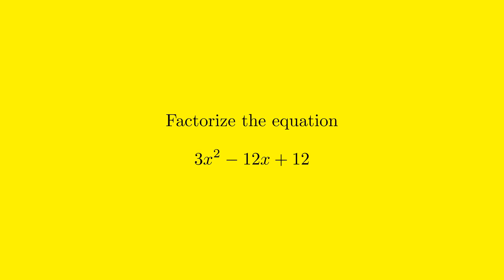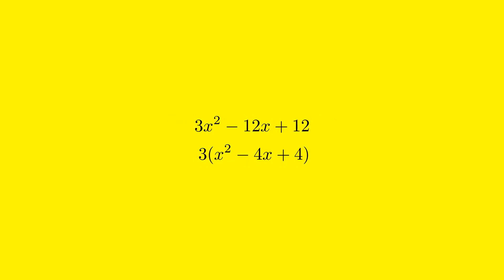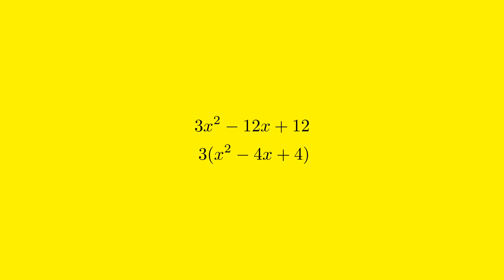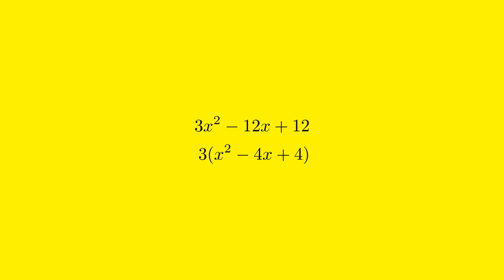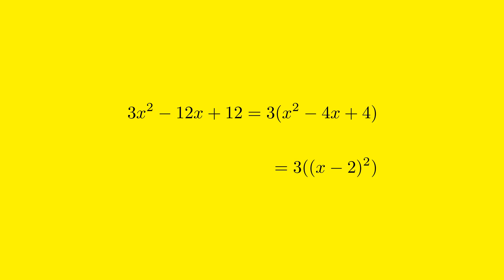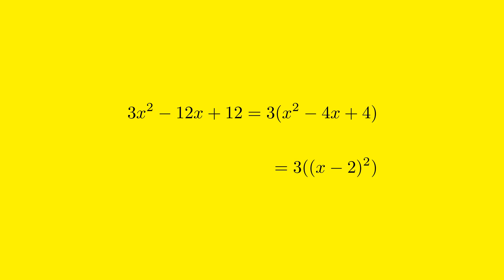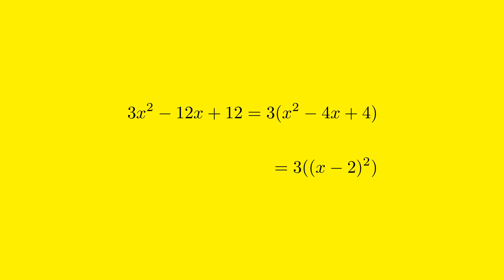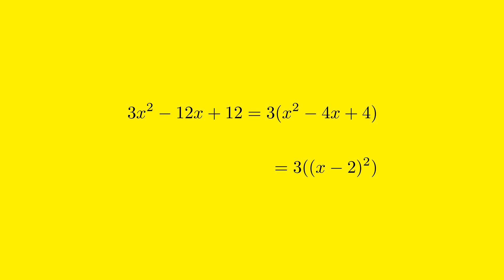How to Factorize 3x^2 - 12x + 12 Step by Step Guide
Learn how to factorize the equation 3x^2 - 12x + 12 step by step in this algebra tutorial. Factoring out the greatest common factor and recognizing perfect square trinomials will simplify the equation. Watch to improve your algebra skills!